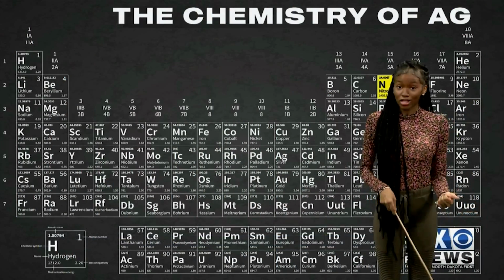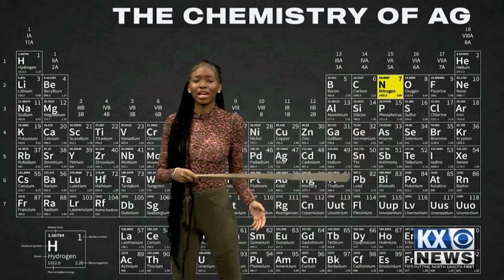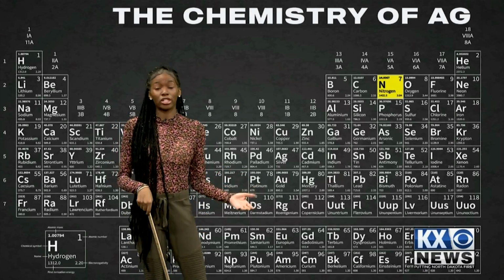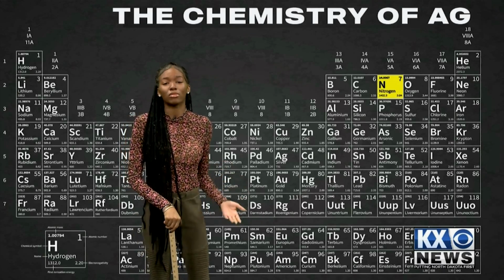The chemistry of agriculture: Nitrogen